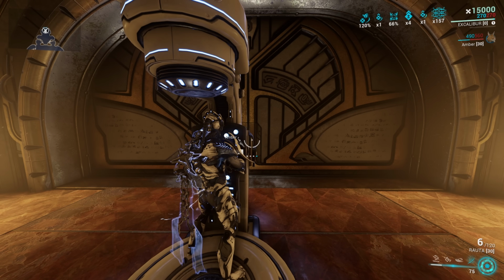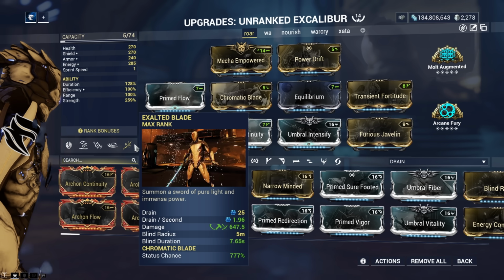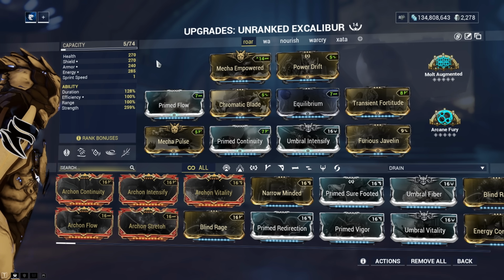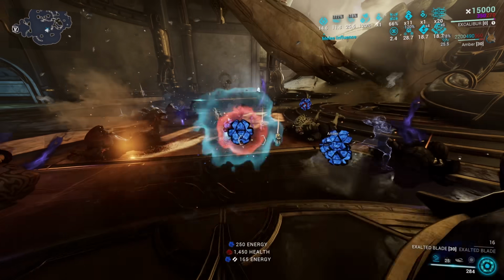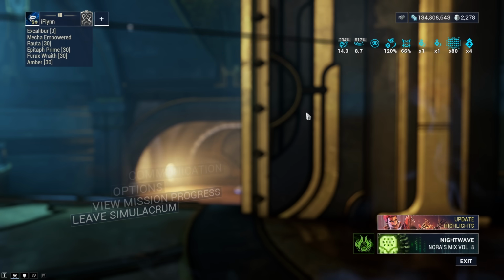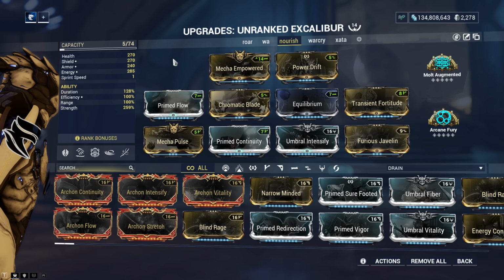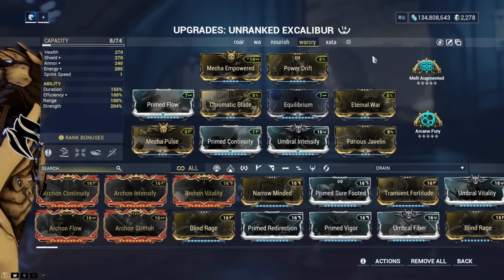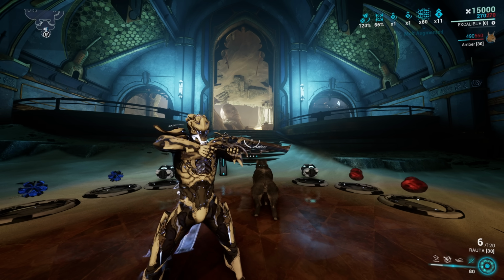Excalibur Is the most BROKEN Warframe now!!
In this Warframe Guide iFlynn will show you how to build excalibur with the new techrot encore changes to exalted weapons and his exalted blade build.

► Chapters
00:00 Intro
00:20 The changes
01:00 Exalted blade build
02:20 Build #1
06:32 Build #1 demo
08:43 Build #2
10:54 Build #3
12:17 Build #4
13:12 Build #5
13:49 Closing thoughts